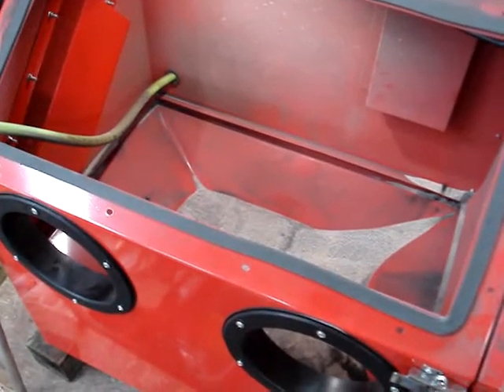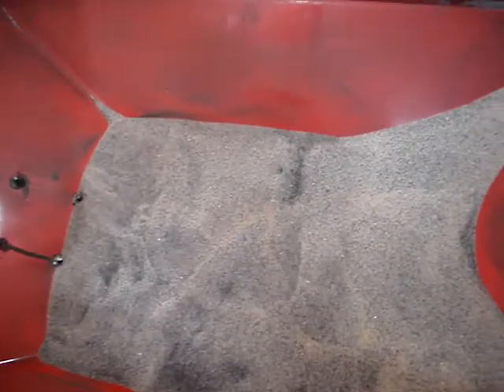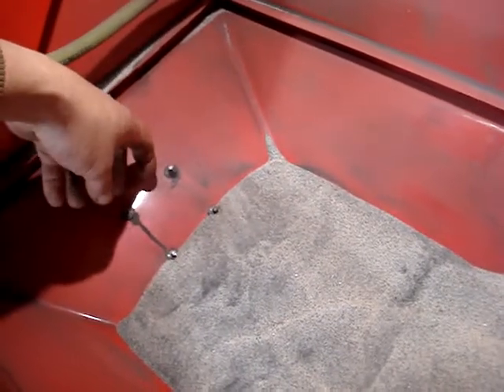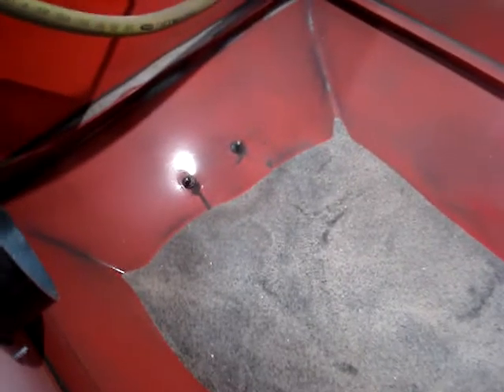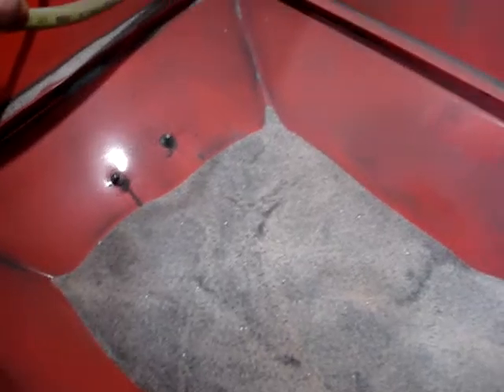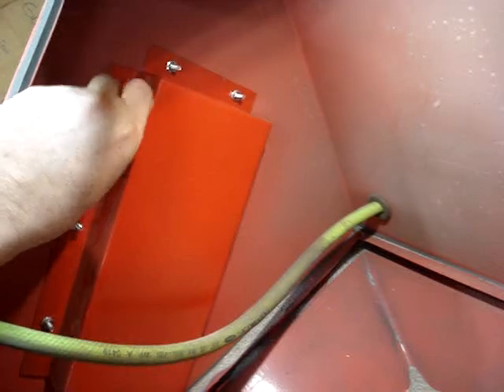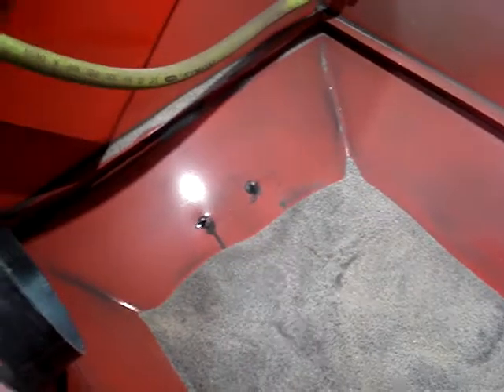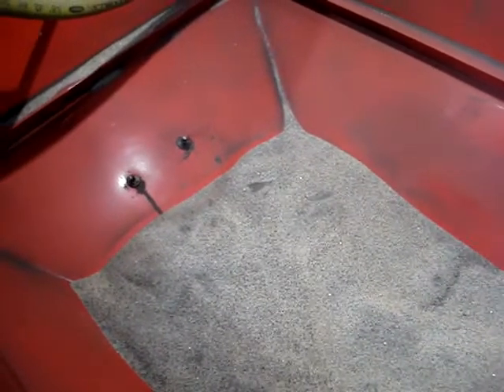Vibrating Blasting Media to the Collection Funnel on a Bench Top HF Sand Blasting Cabinet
The bench top sand blasters don't have enough steepness-angle to keep the pickup tube supplied with blasting media.  The media clings to the sides of the funnel.

I'm attempting to remedy the issue with a cheap Drill Master orbital sander and a router speed controller.  This *should* keep the media flowing enough to prevent the pickup-tube from starving for media.